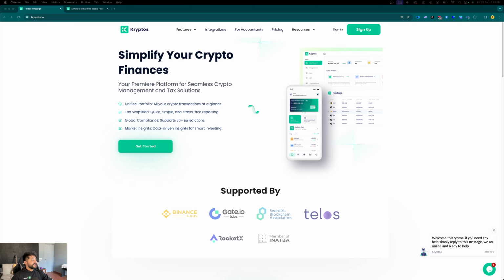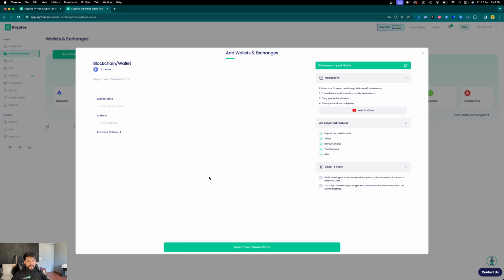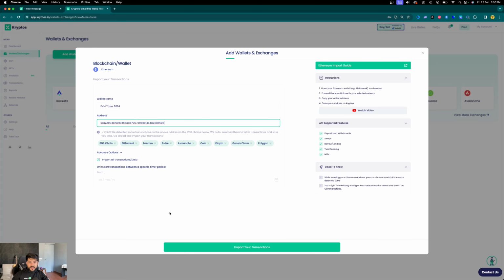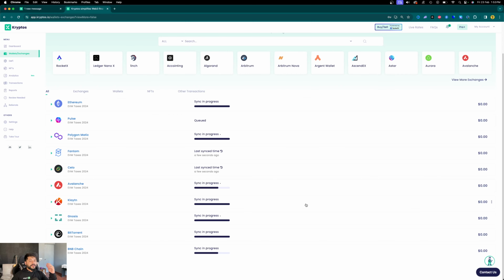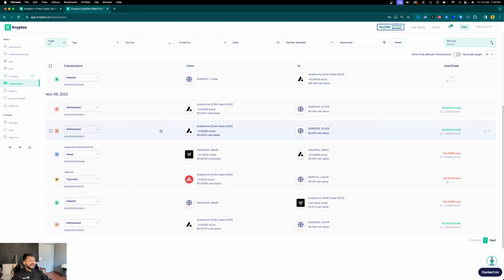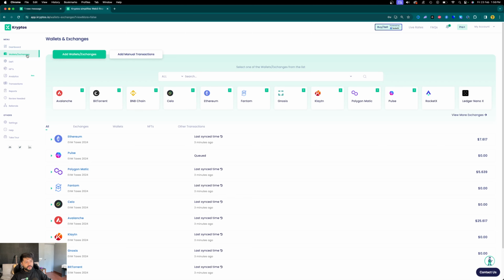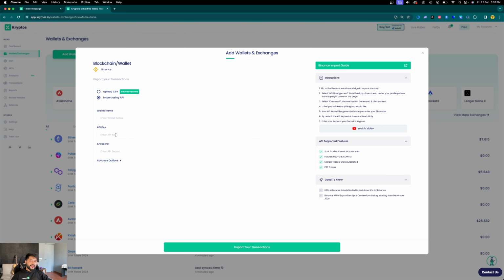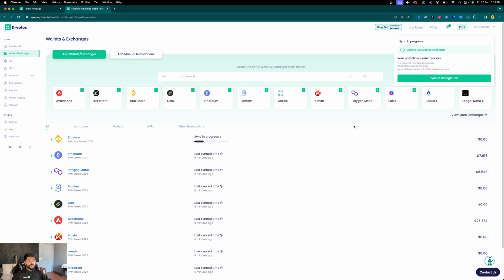How to Integrate Wallets & Exchanges with Kryptos | Easy Crypto Portfolio & Tax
In this detailed tutorial, we dive into the simple steps of integrating both a blockchain address and a crypto exchange account into your Kryptos platform. Streamline your crypto portfolio management and tax reporting by syncing your Ethereum wallet and Binance account with Kryptos. Follow along as we guide you through every step, from signing in to your account to importing your transactions for comprehensive management.

What You'll Learn:

Ethereum Wallet Integration: Step-by-step instructions on adding your Ethereum address to Kryptos, including automatic VM detection for seamless layer 2 blockchain management.
Advanced Options: How to import your entire transaction history or select a specific timeframe for better portfolio tracking.
Binance Exchange Sync: A guide on integrating your Binance account using API keys for real-time transaction monitoring.

Kryptos supports 3000+ DeFi protocols across various EVMs, layer ones, and layer twos, ensuring efficient portfolio management. Don't miss our tips on navigating advanced options and utilizing our automatic VM detection feature for a hassle-free experience.